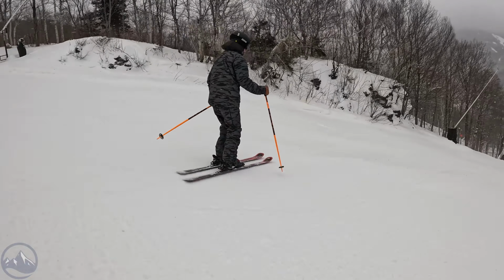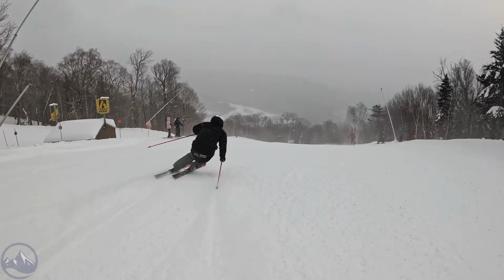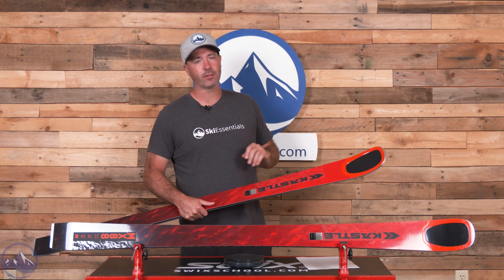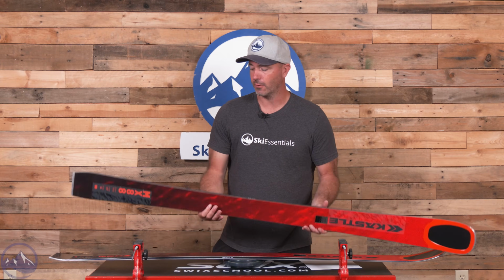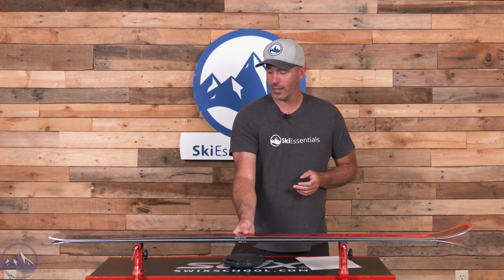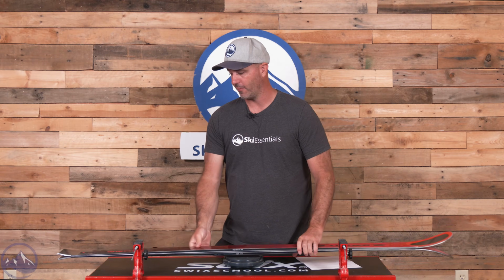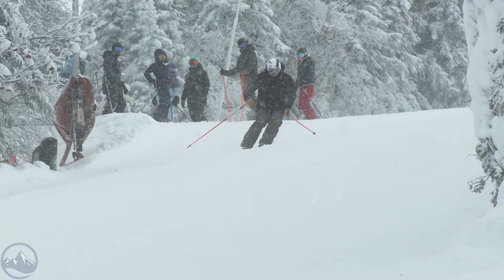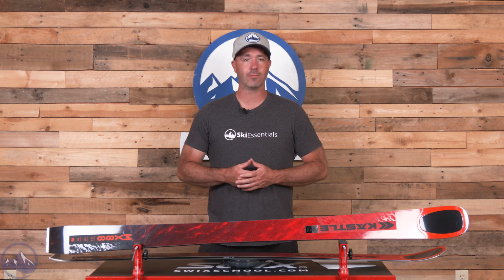2026 Kastle MX 88 - SkiEssentials Ski Test Review